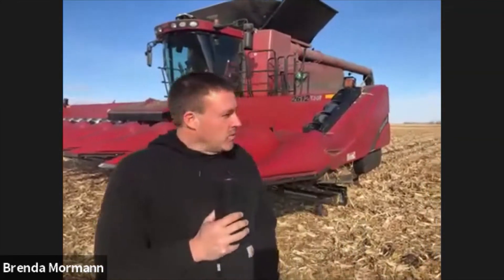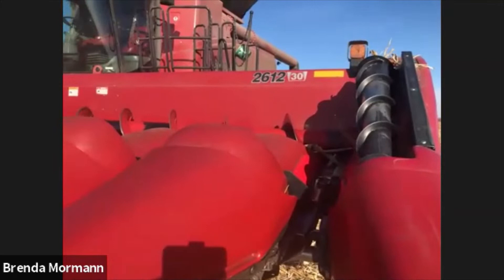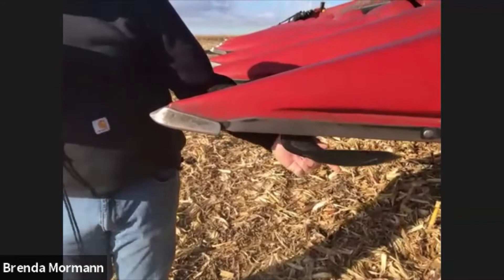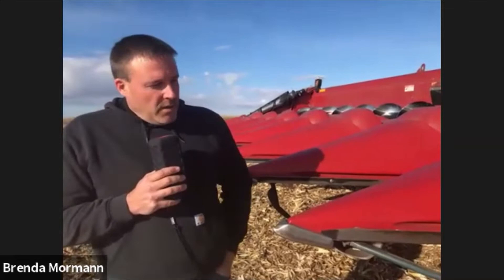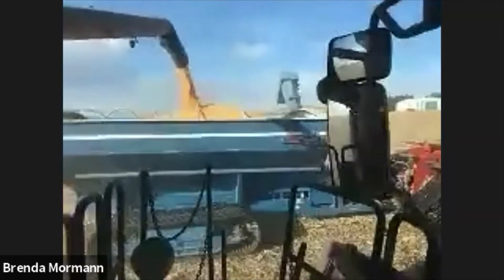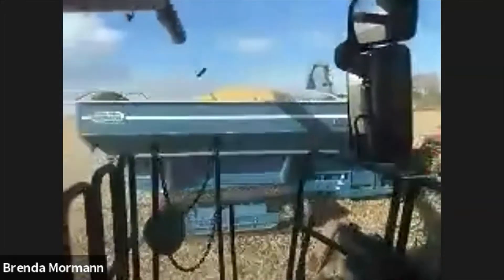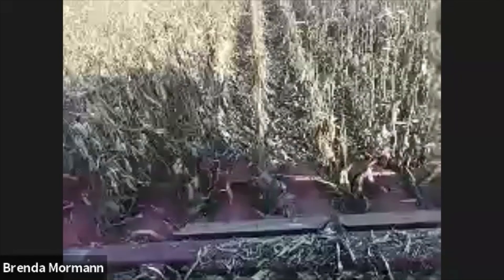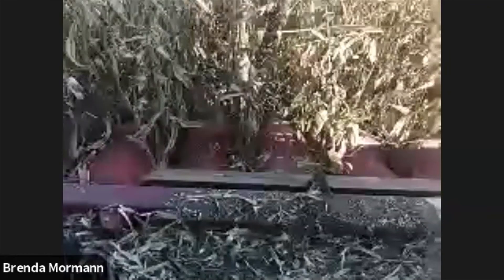2021 Harvest FarmChat Scott Anderson